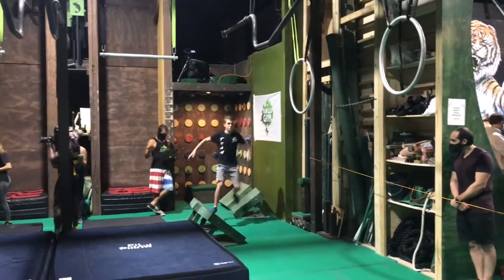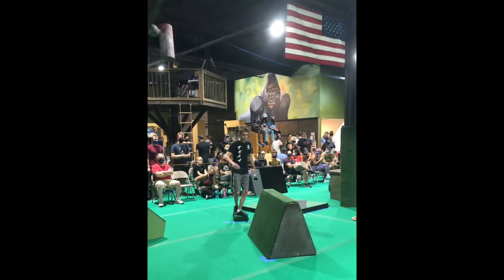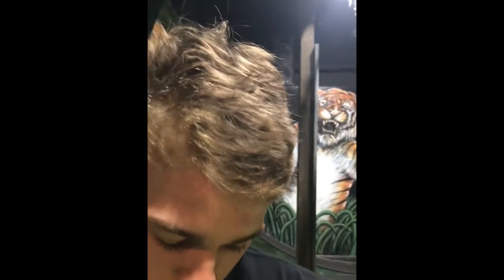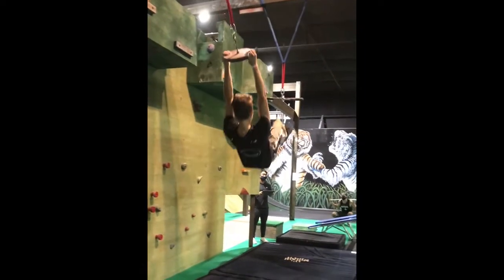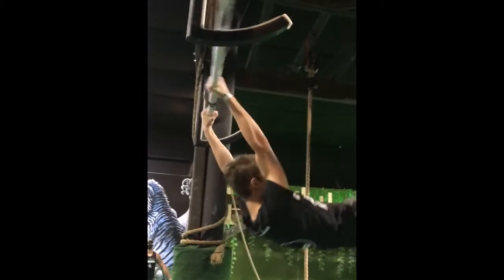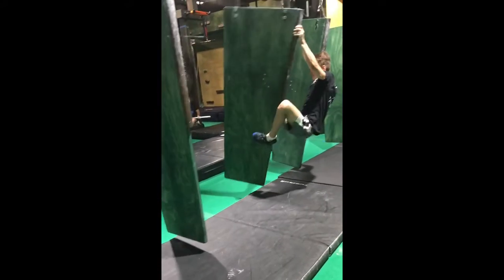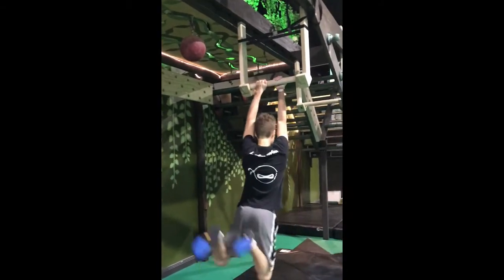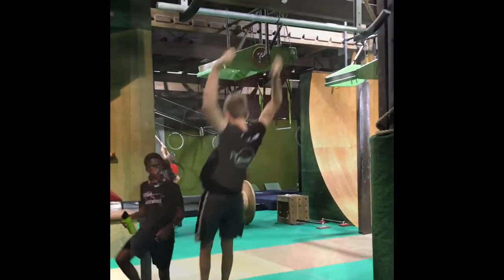First Ninja Competition at Jungle Gym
In this video I run a three stage course at Jungle Gym in Tampa. There is a mix of speed courses and courses that will tax grip strength. I also run some other obstacles at the end to bring back my return to uploading videos.